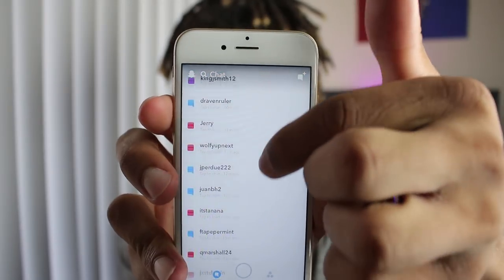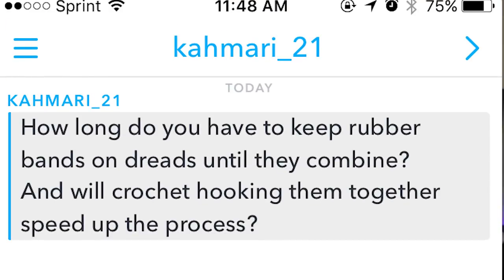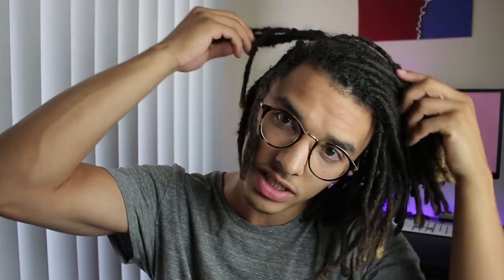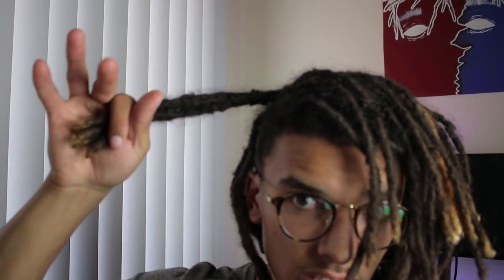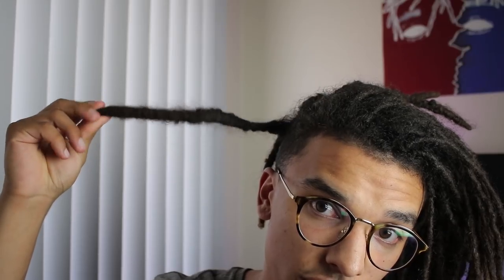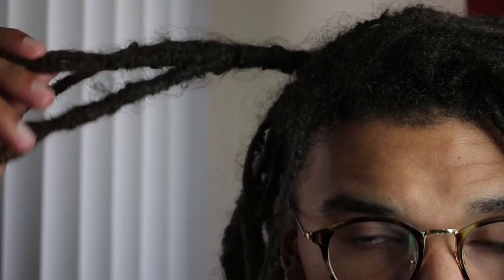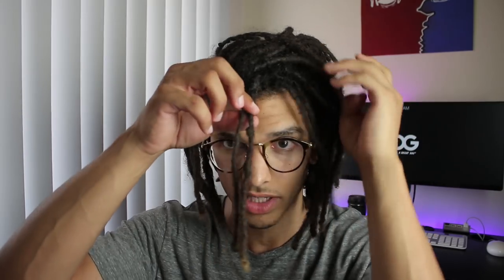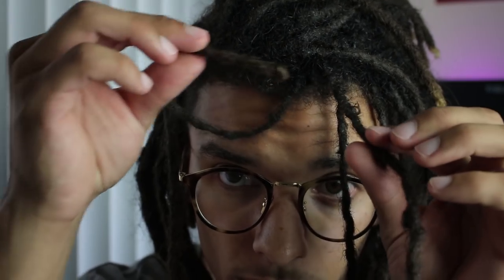Rubber Bands On Dreadlocks